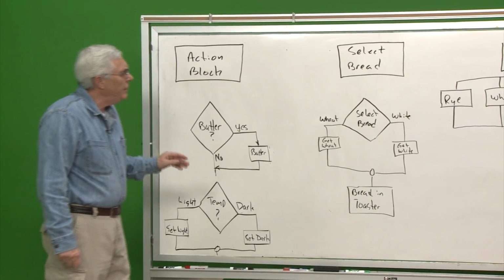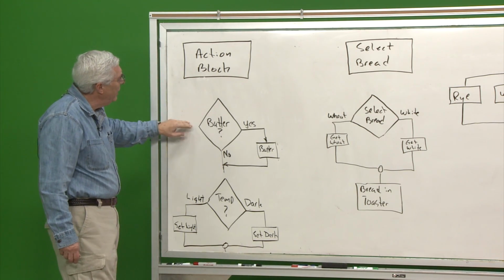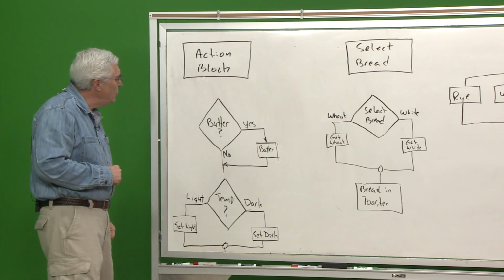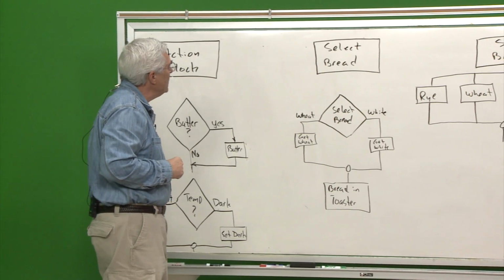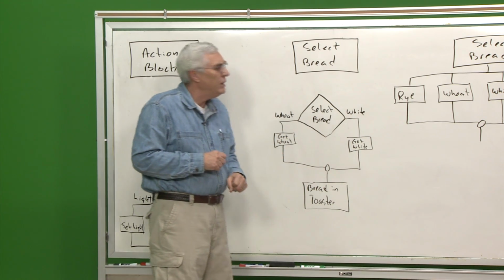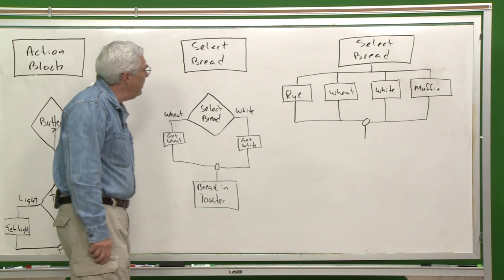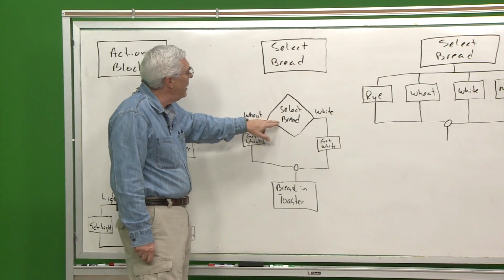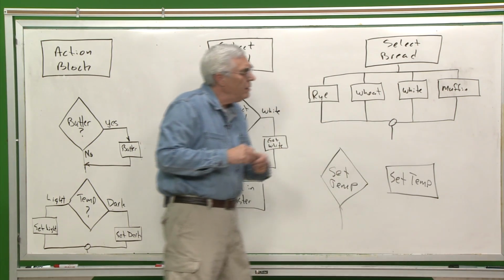QC101 Process Flow Charting Follow-Up